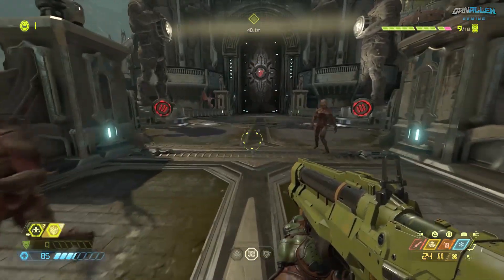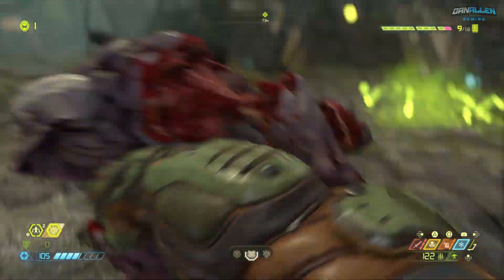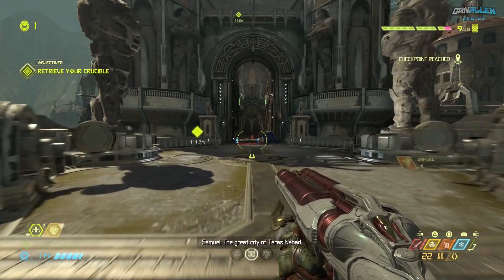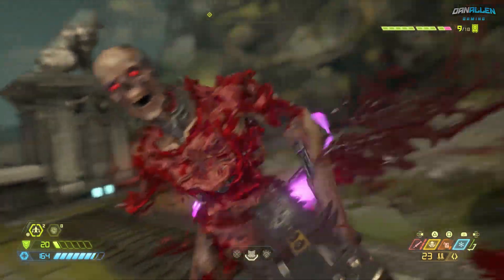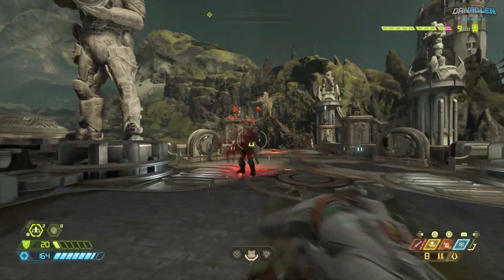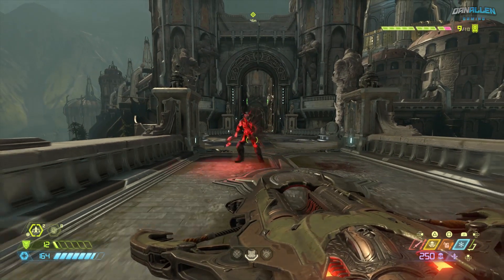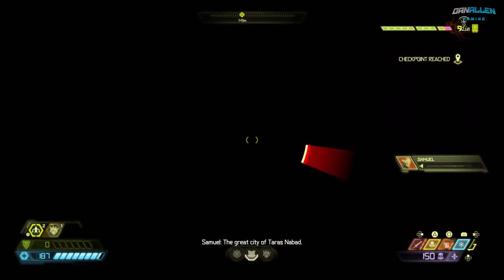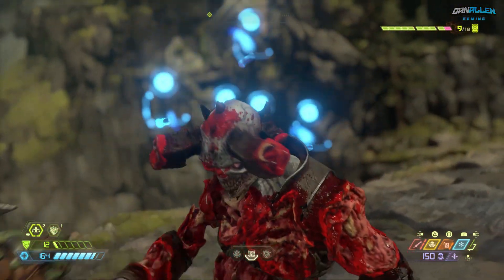Doom Eternal - How to Easily Beat The Marauder (Nightmare Boss Fight Guide)